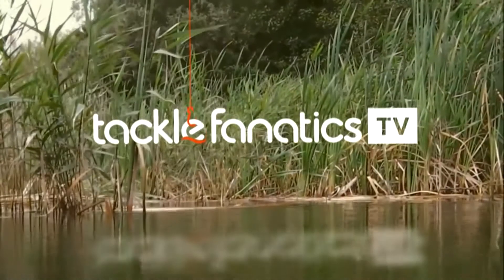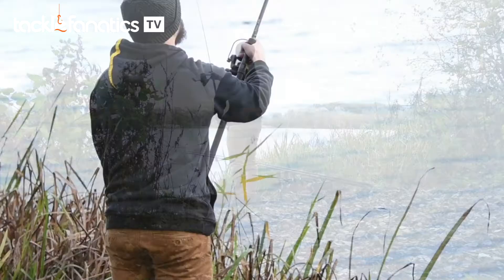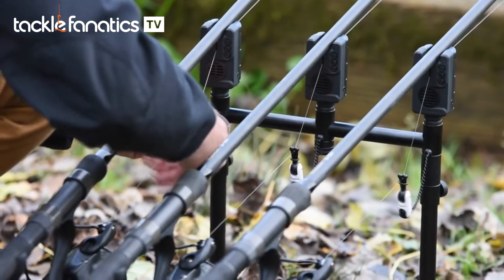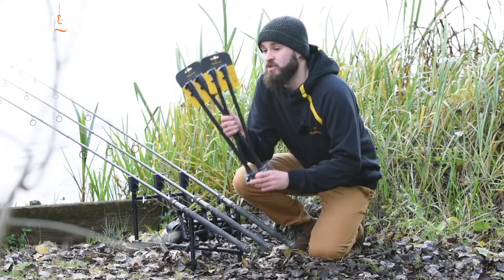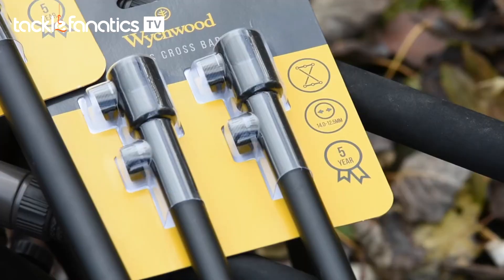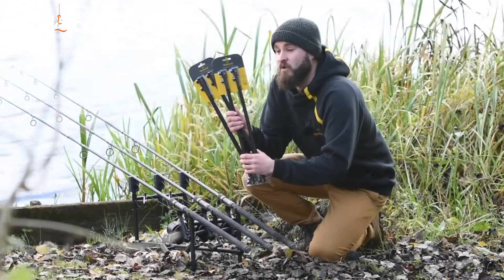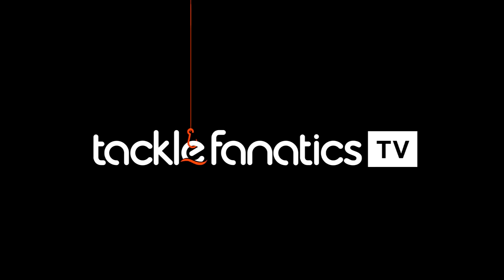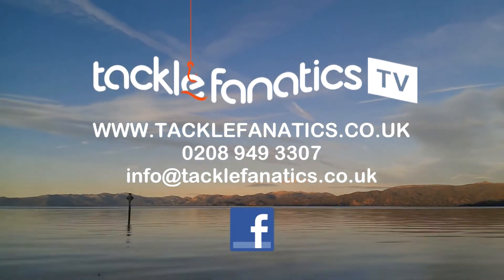Tackle Fanatics TV - Wychwood Cross Bars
Wychwood's Cross Bars have been designed to convert your banksticks into a pod.